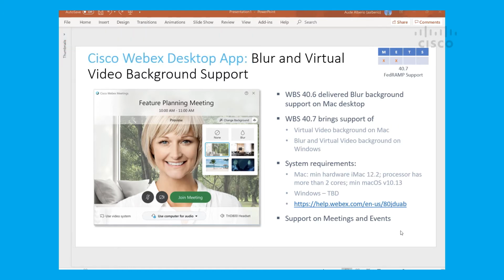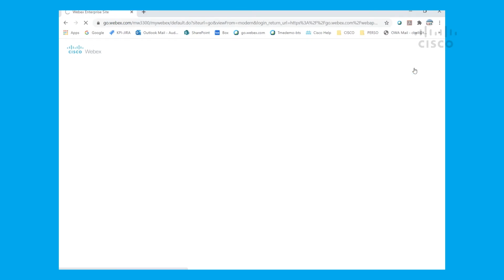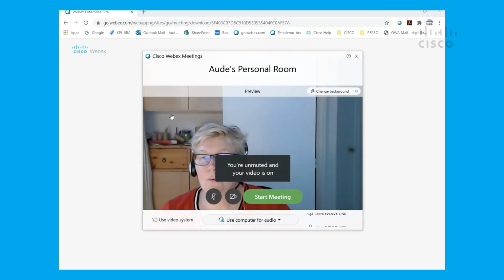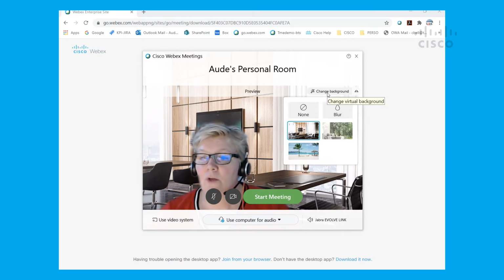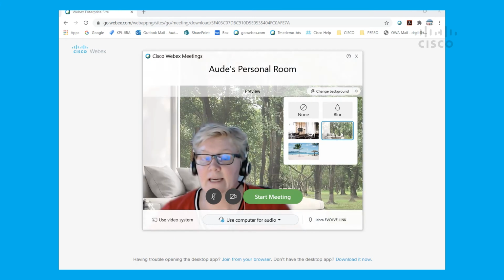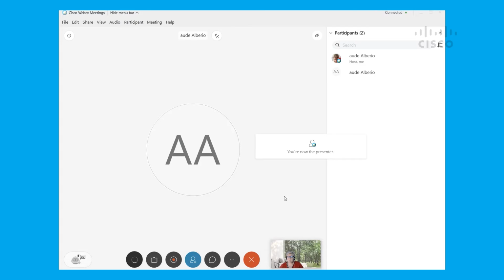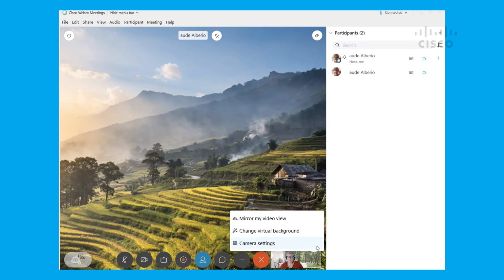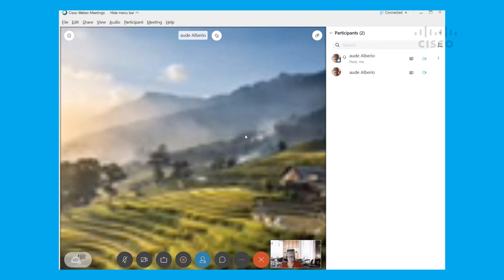Webex Meetings 40.7 - Blur and Virtual Video Background for Desktop App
"Here is a quick demo of the Blur and Virtual Video Background for Webex Desktop App.
Blur background support on Mac desktop was introduced in 40.6.
40.7 brings support of Virtual Video background on Mac and Blur and Virtual Video background on Windows PCs.